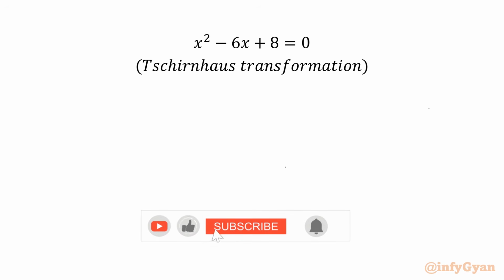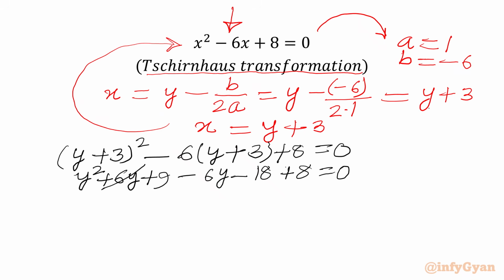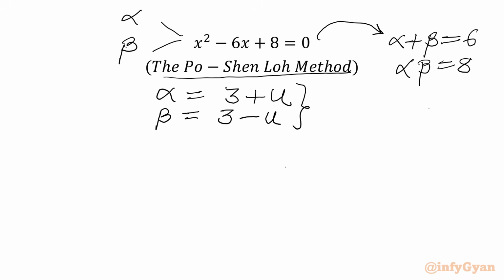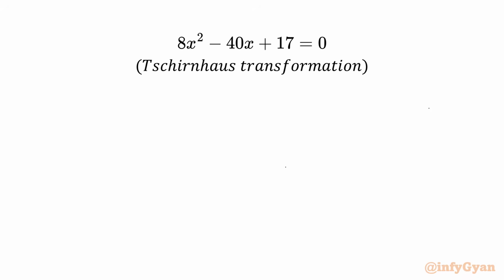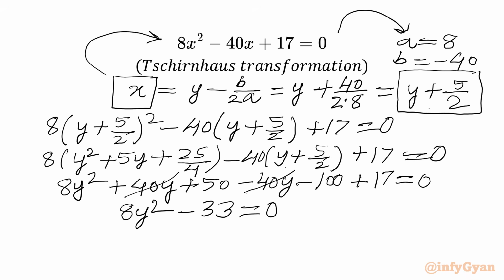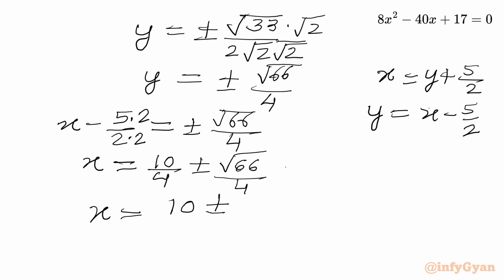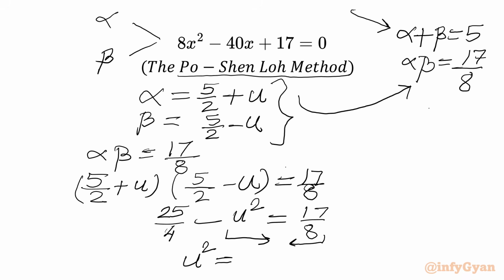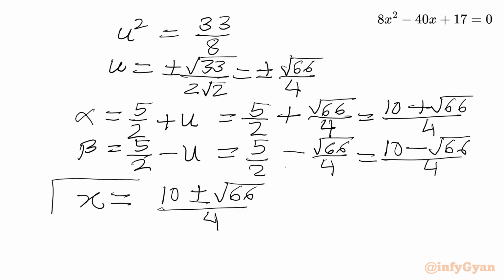Solve Quadratic Equations | Tschirnhaus Transformation | Po-Shen Loh Method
Master solving quadratic equations using the Po-Shen Loh method and Tschirnhaus transformation. Learn faster ways to find roots.

This tutorial is for students and math enthusiasts looking to expand their toolkit beyond the standard quadratic solving ways. We break down the step-by-step logic behind non-conventional approaches, providing clear examples x² - 6x + 8 = 0 and 8x² - 40x + 17 = 0.

By applying these specific math shortcuts, you can streamline your calculations and verify results more efficiently. We demonstrate exactly how to manipulate coefficients and apply these techniques to solve complex problems with irrational roots, ensuring you have a reliable alternative to traditional factoring methods.